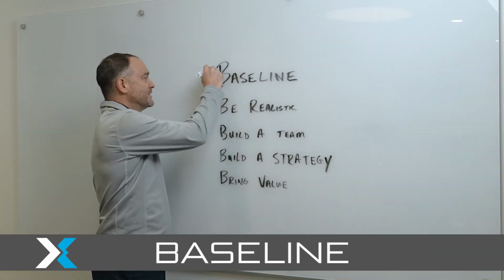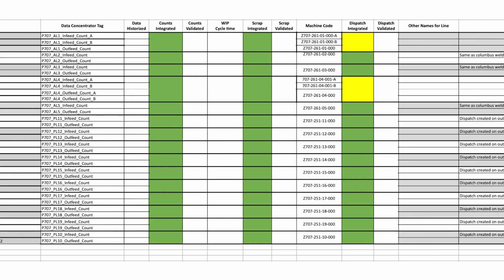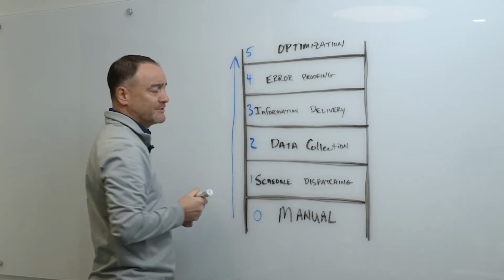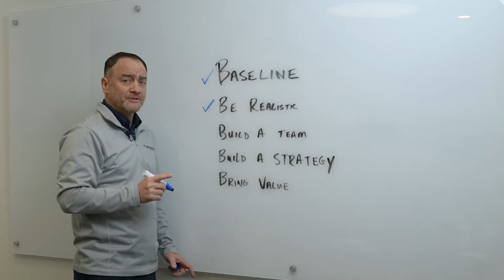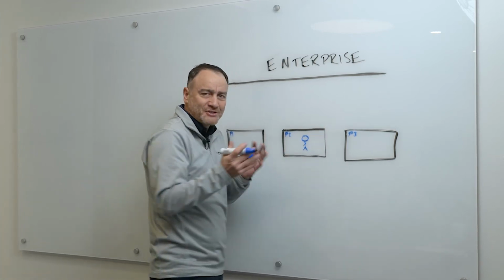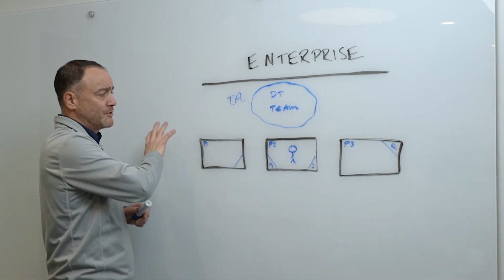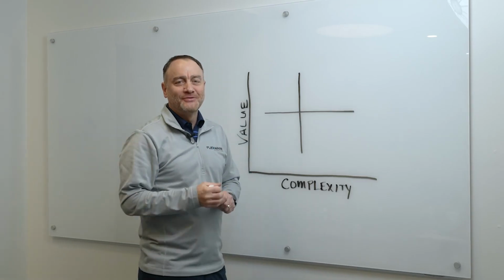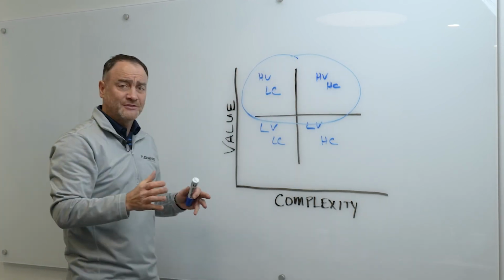5 Keys to a Successful MES Implementation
Many manufacturers have started down the path toward a fully functioning Manufacturing Execution System only to be stalled, or stopped, by people, process, and technology roadblocks. It's not uncommon.

Scott Whitlock, Founder and CEO of Flexware Innovation, has seen nearly every MES roadblock and guided countless executives around them. Here are Scott's 5 Keys to a Successful MES Implementation. Frankly, these same keys apply to any large-scale manufacturing technology implementation.

If you need a trusted advisor and guide, contact Flexware Innovation where we unleash the potential of technology, freeing you to focus on what’s next.

0:00 Introduction
1:33 BASELINE
2:30 BE REALISTIC
3:51 BUILD A TEAM
5:07 BUILD A STRATEGY
6:23 BRING VALUE